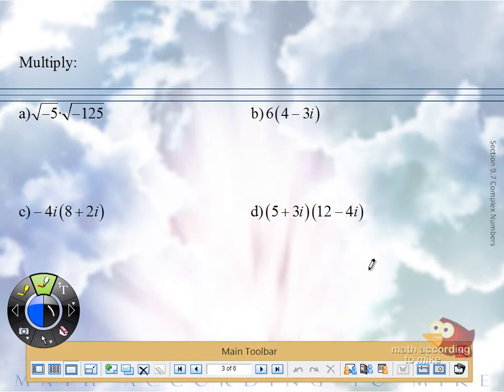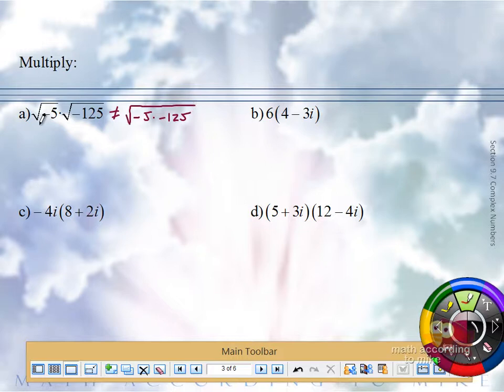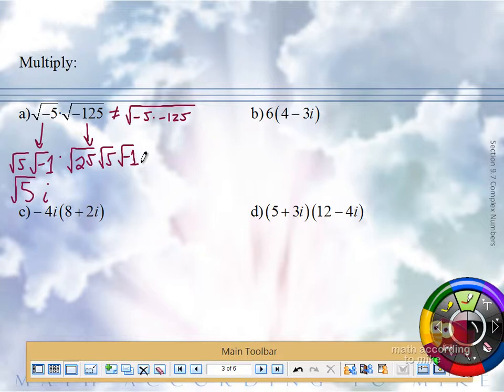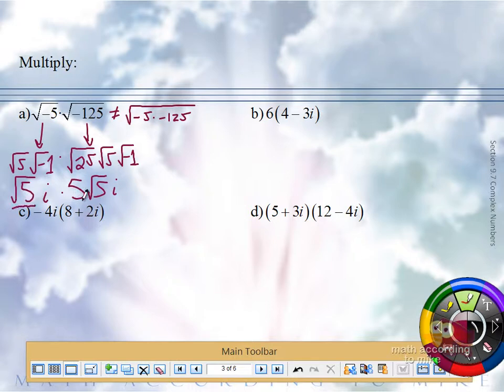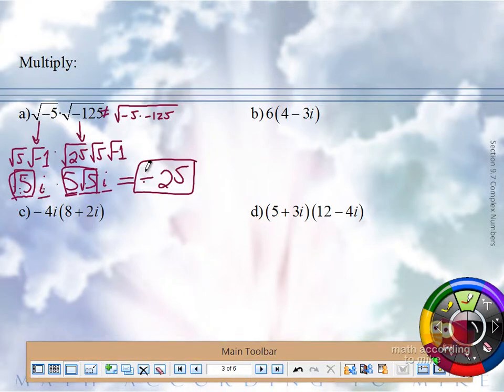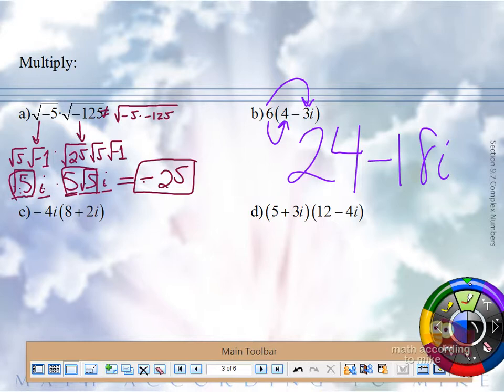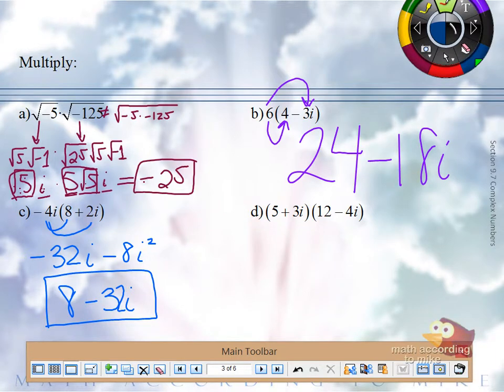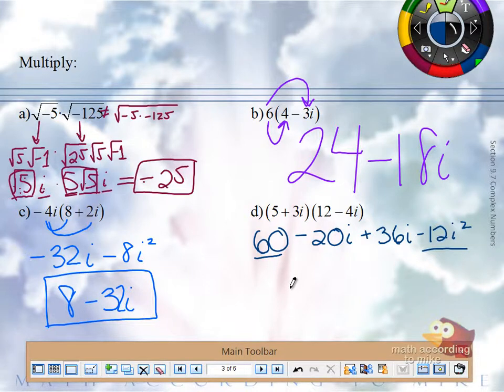Multiplying Complex Numbers